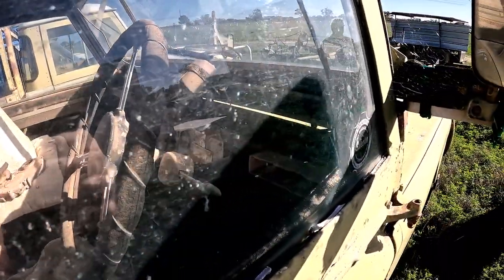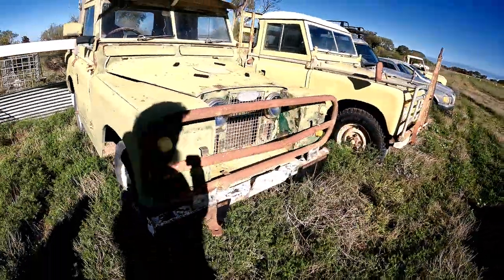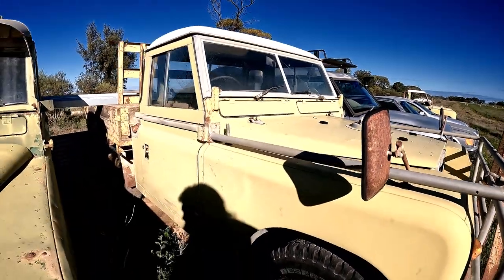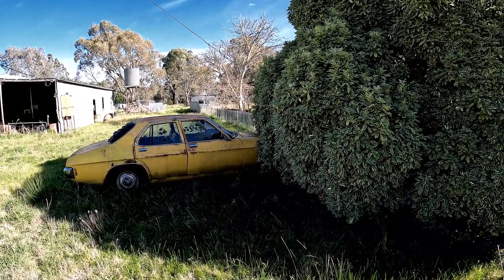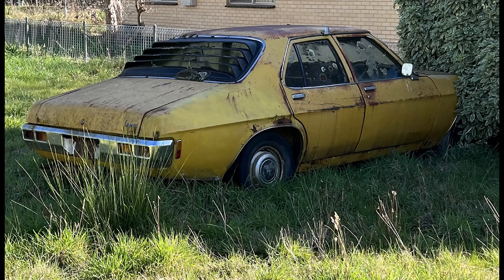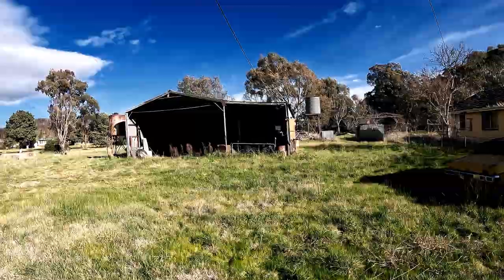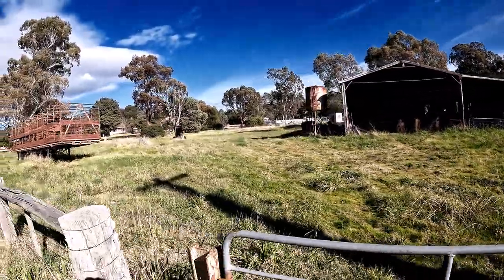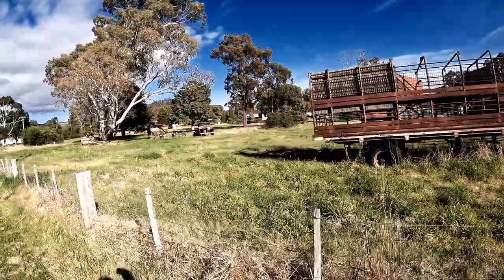Barn /shed find, HQ Kingswood, EH Ute, Landrovers, Mercedes, 351 generator, abandoned cars.